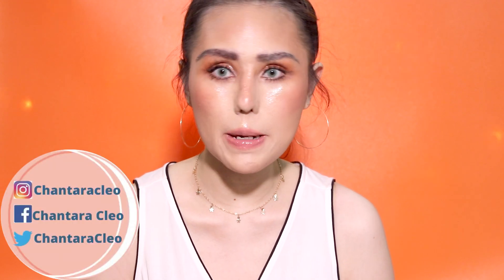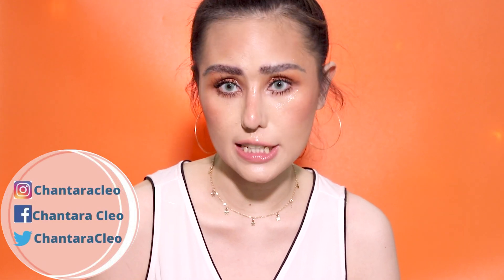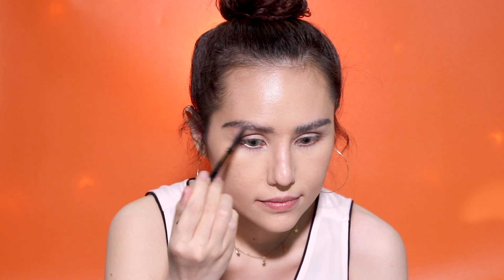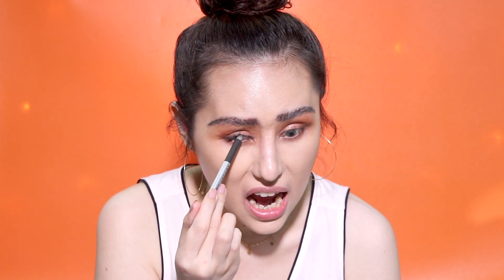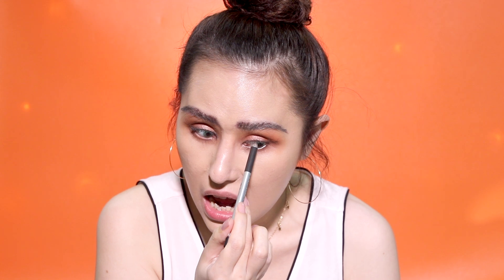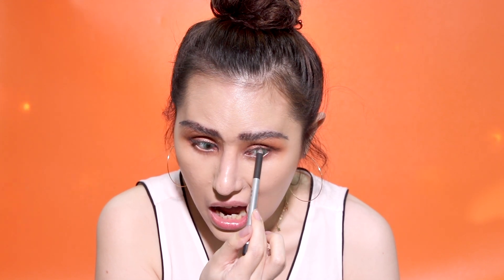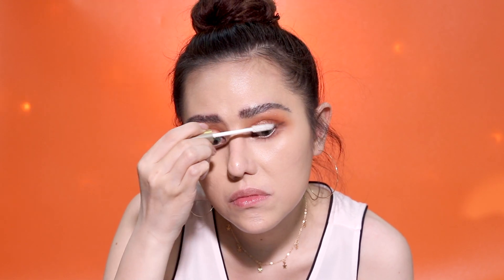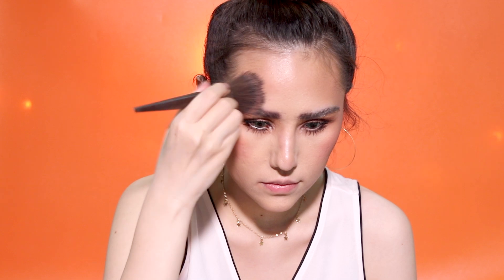FRESH & DEWY LOOK | GLOSSY SKIN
Hey, Guys!
I'm Chantara. As you know, I have a passion in Make-up so I'm here to share my beauty tips and products that I like to use on my face. I like to keep it simple on my channel, I also do tutorials and give reviews on products, and I also like to share my stories with you. I'd like to connect with the beauty community across the globe and share make-up tips, and also learn something new.

So, I'm gonna show you guys how to get this fresh and dewy look with glossy skin. It's super easy guys! Very simple tutorial! I hope y'all enjoyed it! Love y'all so much! XOXO

Products I Used:
Becca Aqua Luminous Perfecting Foundation in Light
Benefit 24-HR Browsetter
Maybelline Soda Pop Eyeshadow Palette
L'oreal Paris Voluminous Lash Paradise Mascara
Marc Jacobs Highliner Gel Eye Crayon Eyeliner
Thrive Causematics Rhea Bronzer
Colourpop Pressed Powder Blush in My Sun and Stars
Buxom Plumping Lip Cream Gloss in Dolly
The Soap & Glory Cosmetics Sexy Mother Pucker Pillow Plump Gloss
Glamglow Glowsetter